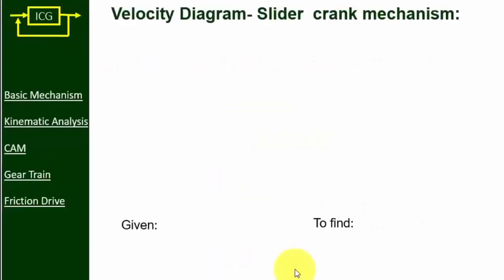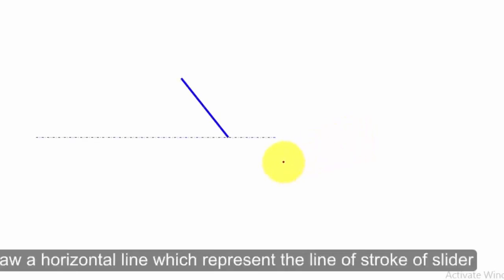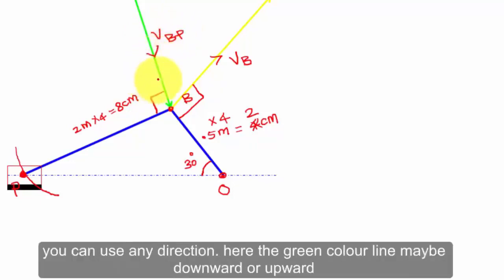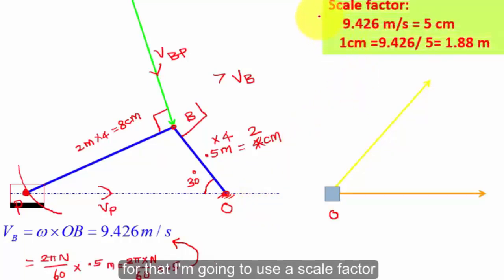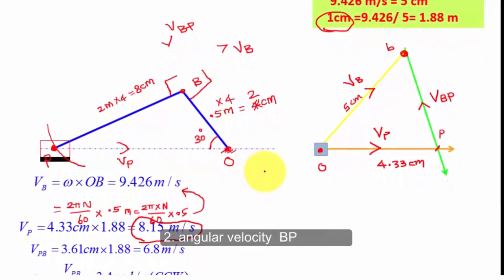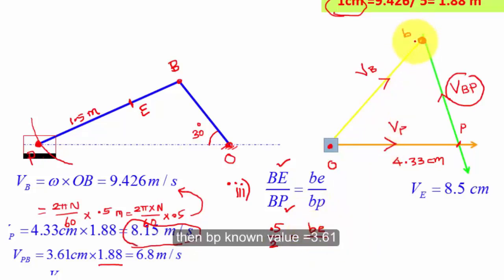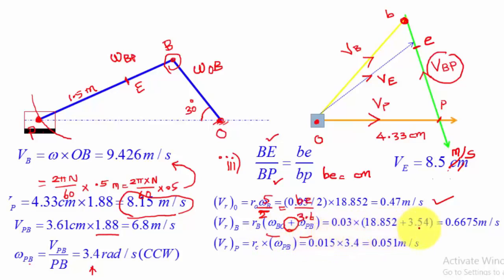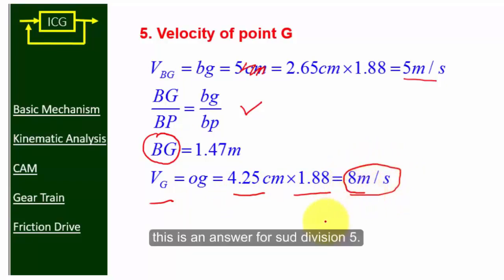Velocity analysis of slider crank mechanism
In this lecture, we are going to discuss about velocity diagram of slider crank mechanism